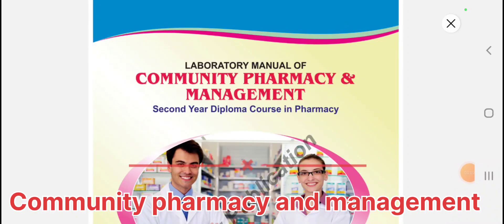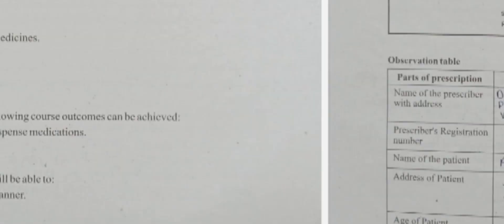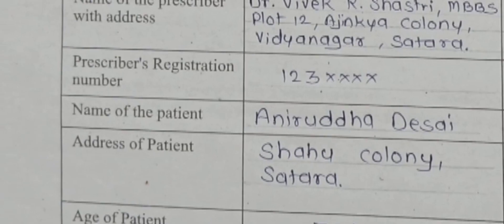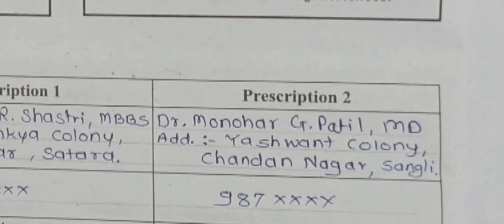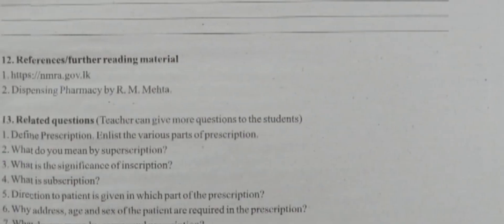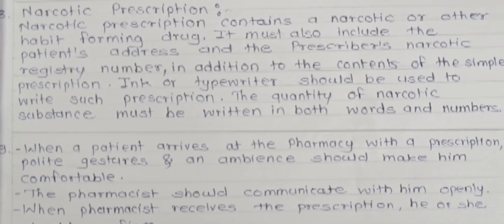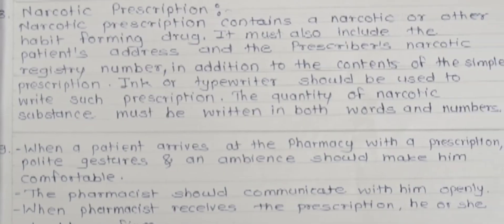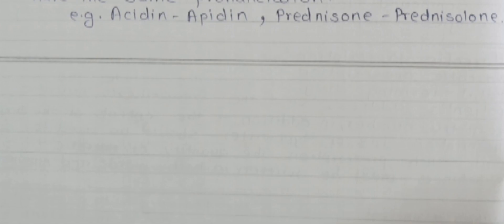Handling of prescription|To identify various parts of prescription|Community pharmacy and management